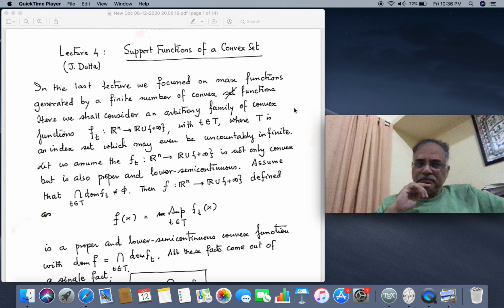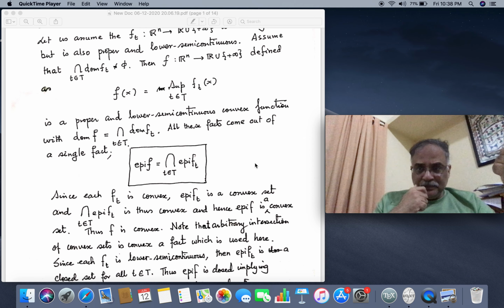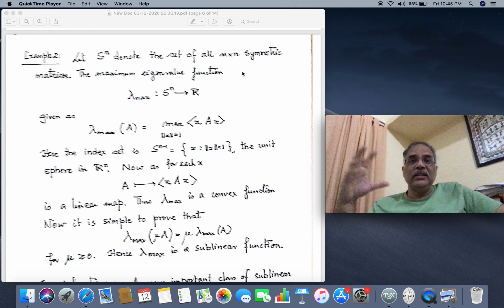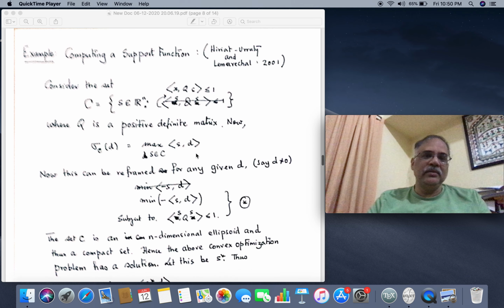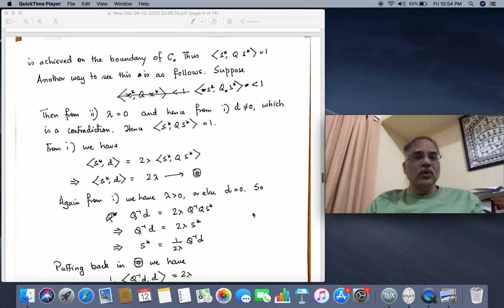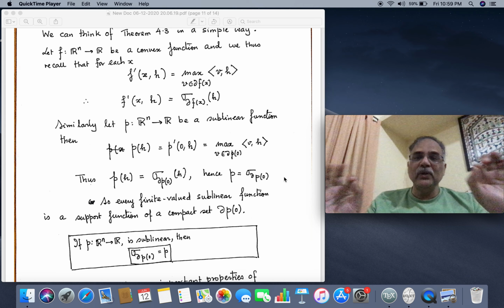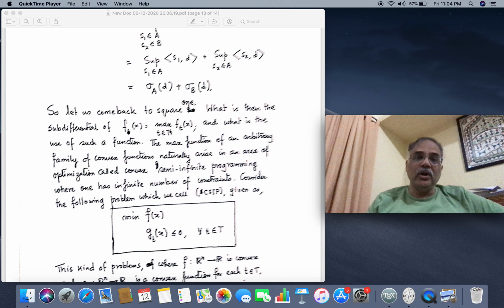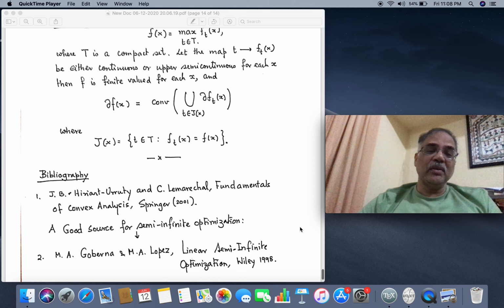Advanced Convex Optimization : Support Functions of a Convex Set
In this video we discuss convex functions which are expressed as the maximum of an arbitrary family of convex functions. A special class of functions called sublunar functions are discussed and they are linked with the so called support functions of convex sets which are max functions defined by a family of linear functions indexed by a convex set.